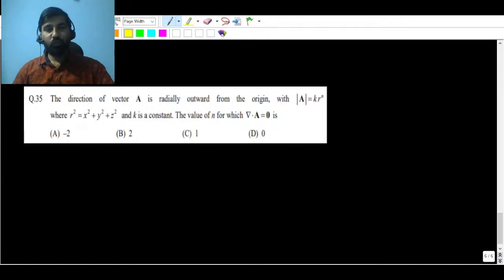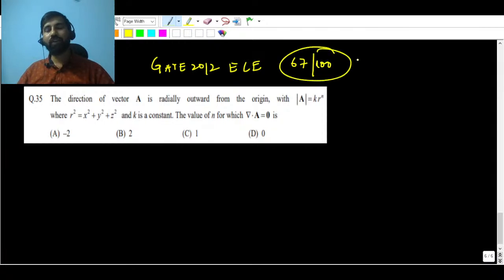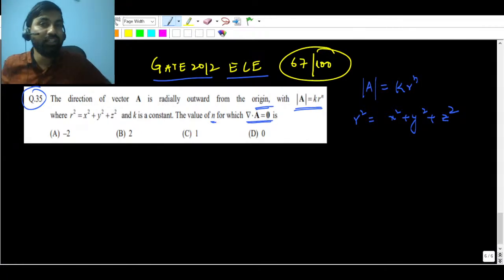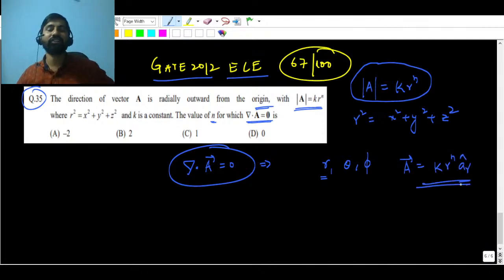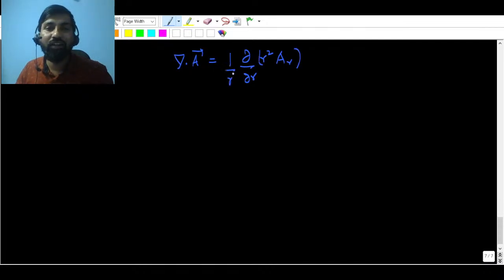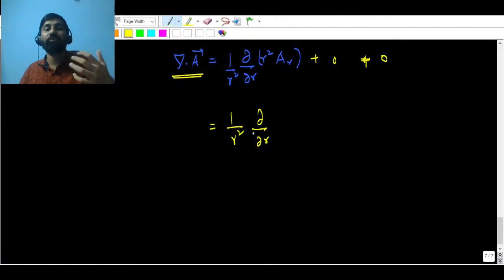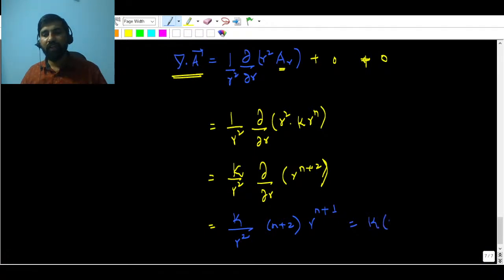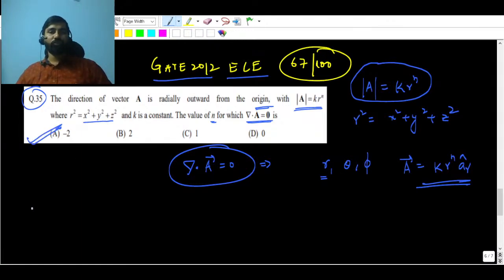GATE 2012 Vector Calculus-Divergence PYQ | EMT | ECE | GATE Topper Marks 67/100 | By Dheeraj Mishra